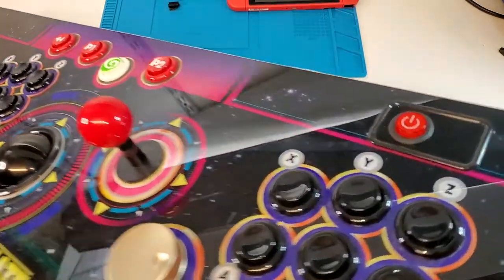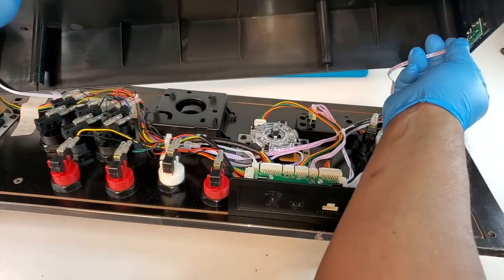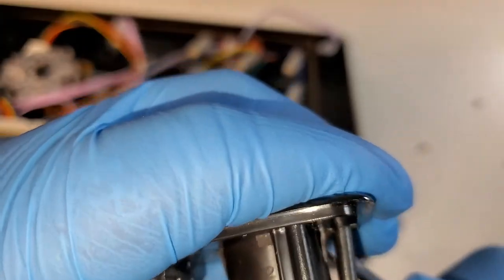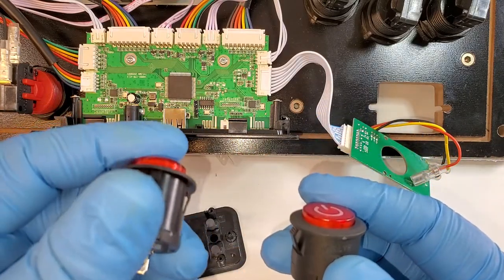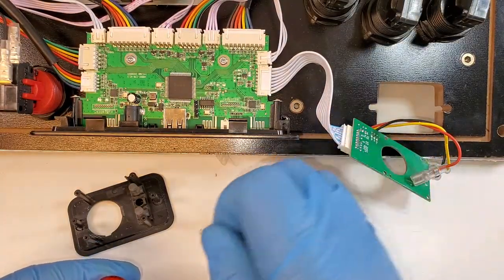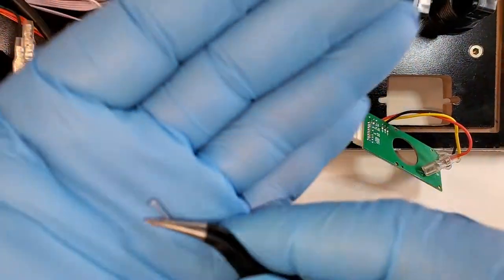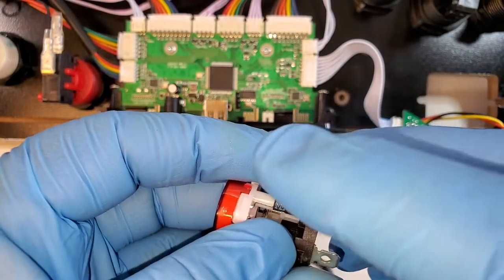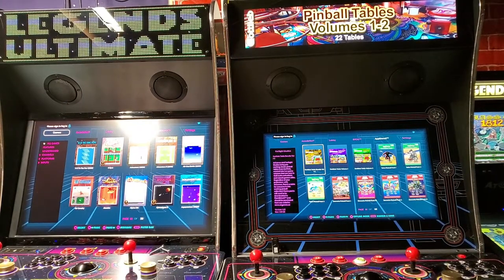AtGames Legends Ultimate Control Deck Power Switch Repair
Fixing the power button on my AtGames Legends Ultimate 1.1.